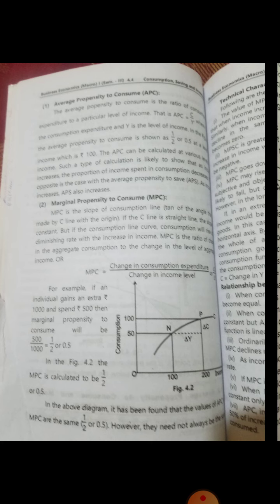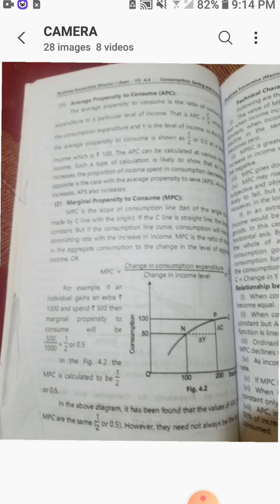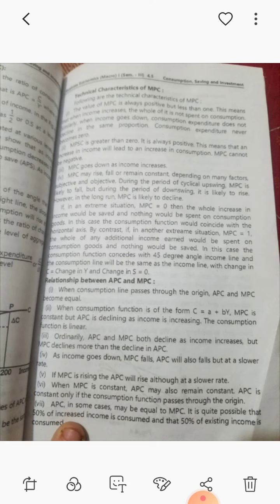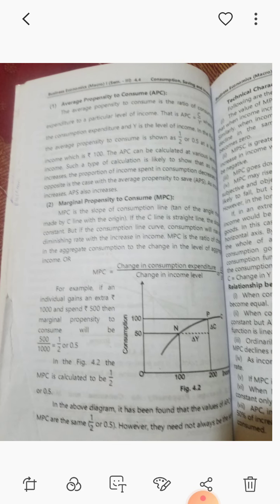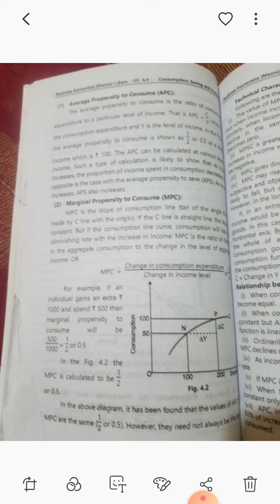Sybcom_macro economic lec_16_chp 4_APC& MPC